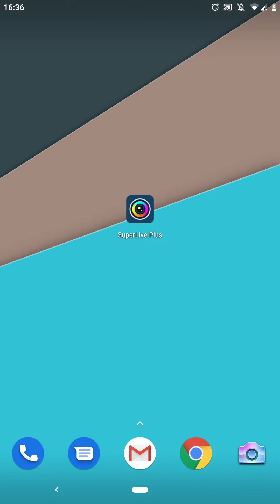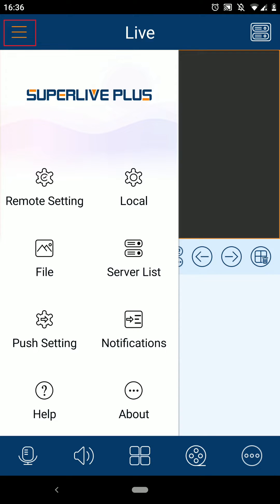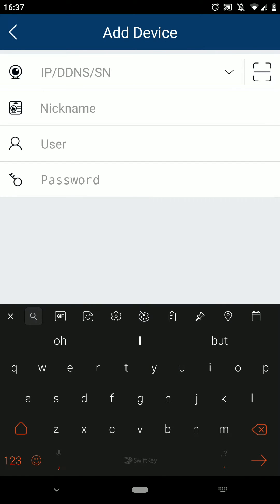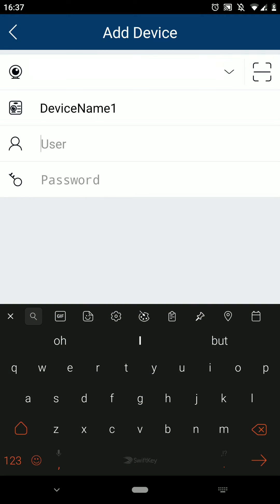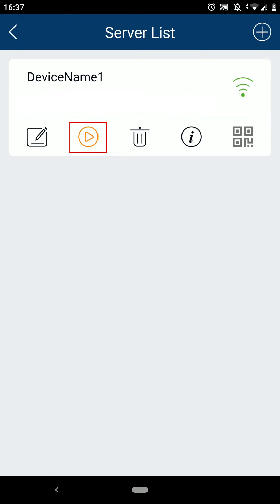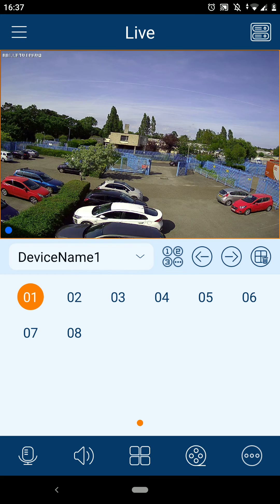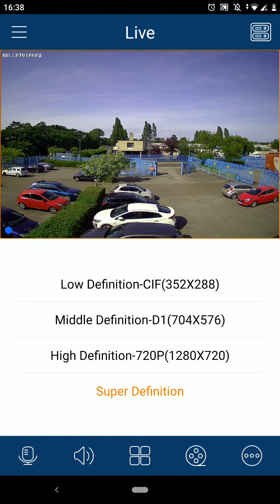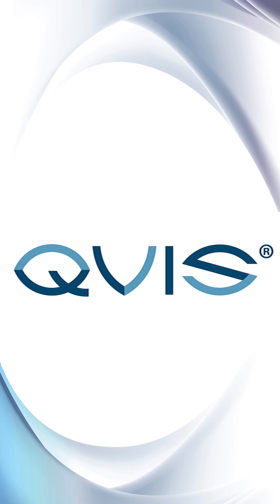How To Set up Superlive Plus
Video Demonstration for setting up and configuring the Superlive Plus mobile viewing application for use with Viper systems.